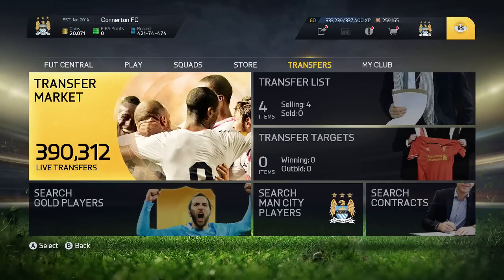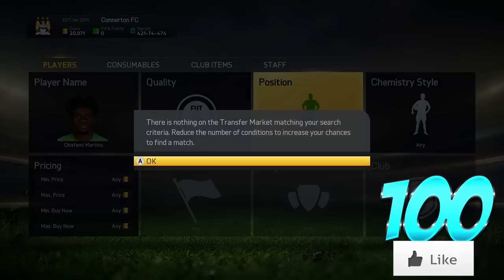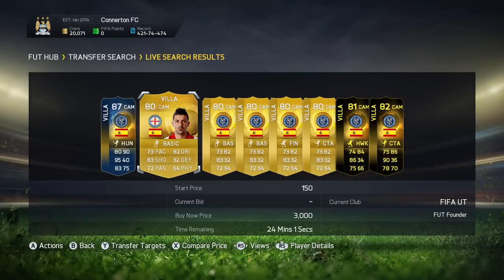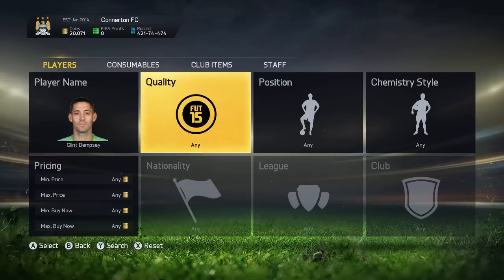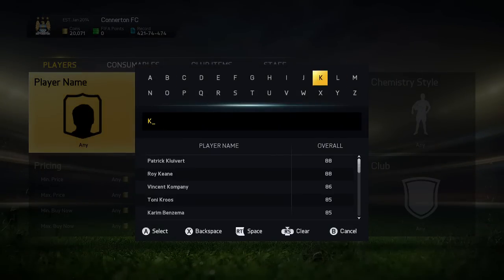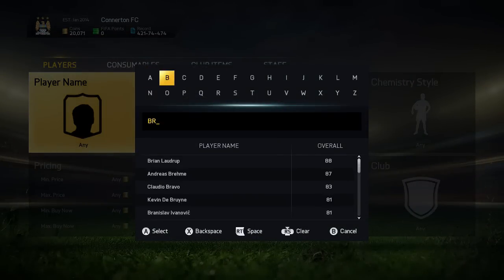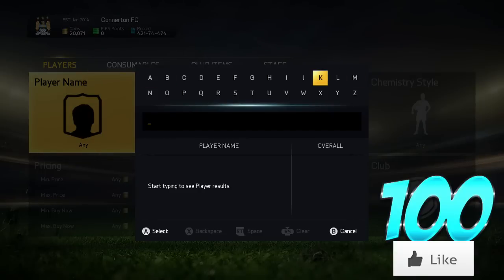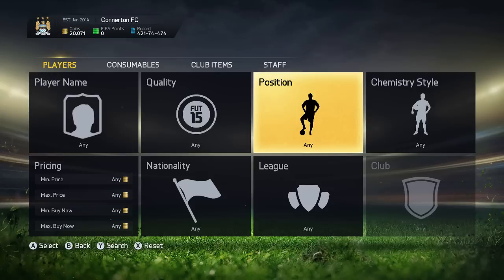FIFA 15 - THE BEST MLS ALL STAR TRADING METHOD - FIFA 15 ULTIMATE TEAM TRADING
Can We Push For 120 Likes ! :D

This is my Trading To MOTM ISLA In a day on FIFA 15 Ultimate Team, it is a trading series and I'll also show you how to make coins on FIFA 15 Ultimate Team, I'll be trading myself up to the MOTM ISLA as quick as possible showing you guys some AMAZING TRADING METHODS.

NEW VIDEO!* FIFA 15 - THE BEST MLS ALL STAR TRADING METHOD TRADING TO MOTM BRAVO  ON FIFA 15! WITH SOME AMAZING DEALS AND A WORKING TRADING METHOD! (MUST WATCH!) 100+ Likes ??

FIFA 15 MAKE COINS QUICKLY, FIFA 15 MOTM ISLA , FIFA 15 HOW TO TRADE, FIFA 15 TRADING TIPS, FIFA 15 TRADING METHODS, FIFA 15, FIFA 15 BEST TRADING TIPS, FIFA 15 WEB APP & FIFA 15 COIN TRADING!!!

FIFA 15 Trading To MOTM ISLA
FIFA 15 TOTS Neymar
FIFA 15 TOTS Trading Tips
FIFA 15 How To Make Coins During TOTS